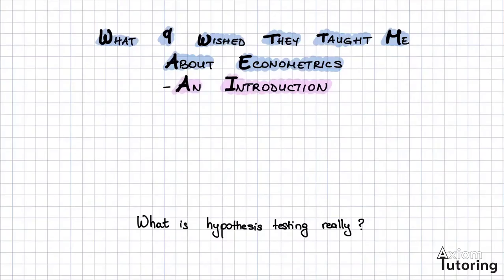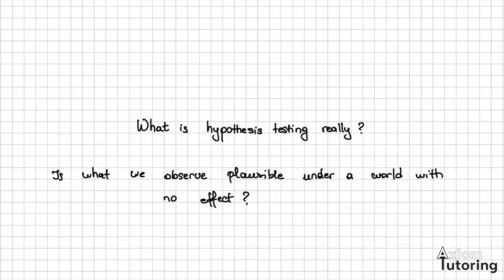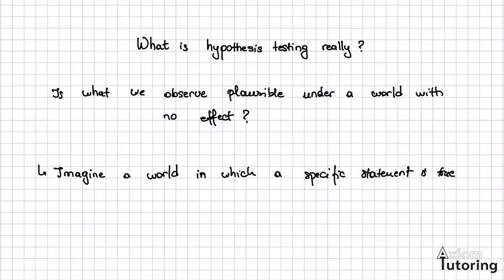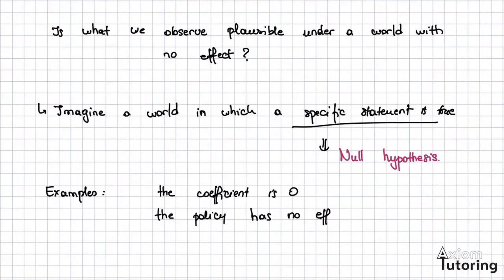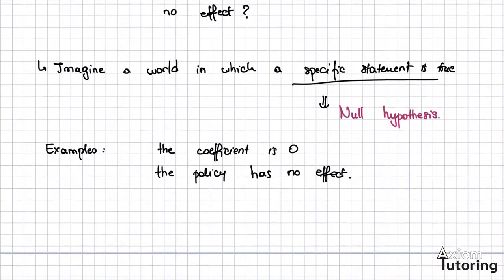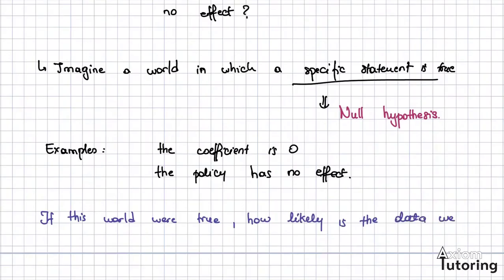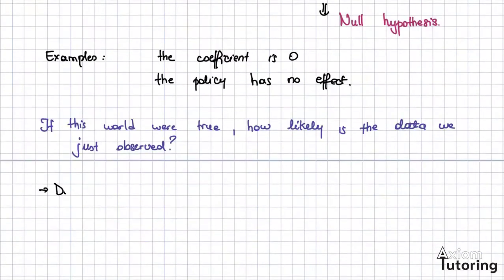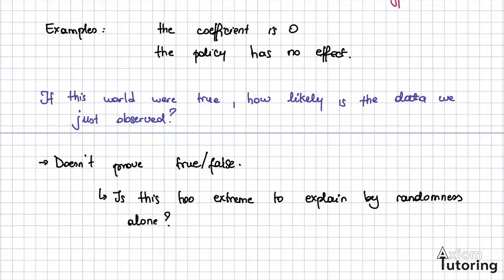64 Hypothesis testing what is it?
This video delves into the fundamental concept of hypothesis testing in econometrics, explaining its core purpose and intuition. It clarifies that hypothesis testing is not about proving a statement true or false, but rather about assessing the plausibility of observed data under a specific assumption. You will learn why we cannot observe the entire population and must rely on sample data, which is inherently noisy. This introduction explains the concept of a null hypothesis and how it is used as a reference point to evaluate the likelihood of your observed results. If you're looking to understand the 'why' behind hypothesis testing in econometrics, this video is for you. It simplifies a complex topic by focusing on the problem it aims to solve: making decisions under uncertainty when faced with limited, noisy data. The explanation highlights how probability and the concept of rarity are central to this statistical tool. You will gain a clear understanding of what hypothesis testing fundamentally seeks to achieve. And visit AxiomTutoring.com to find a tutor tailored to your needs.